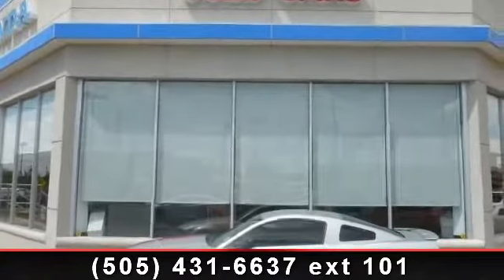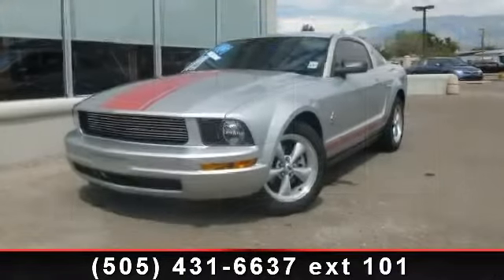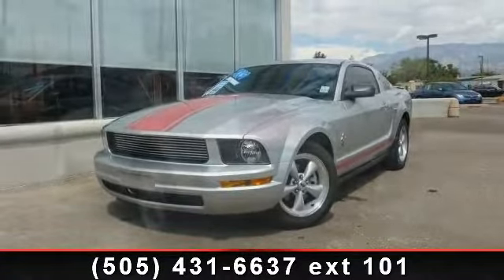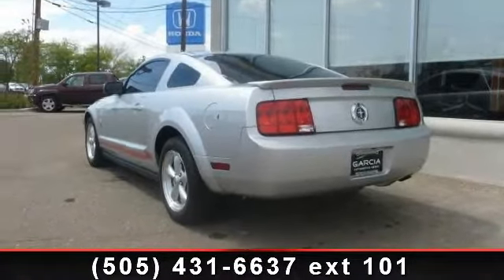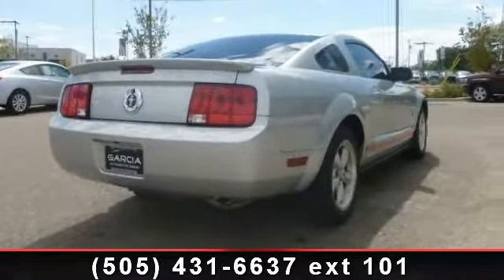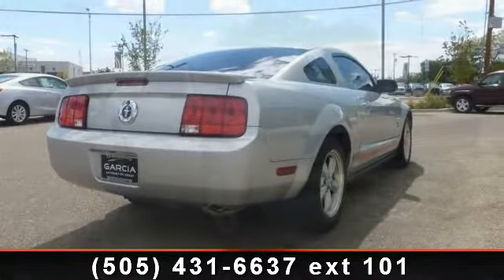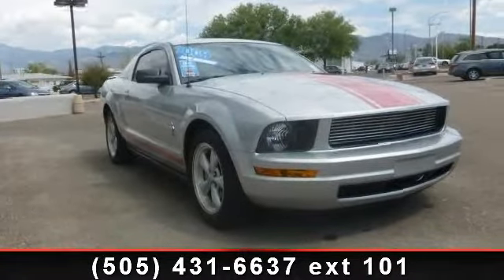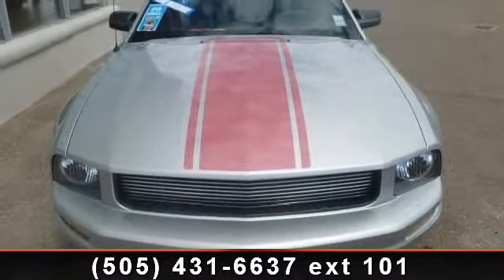2009 Ford Mustang - Garcia Honda - Albuquerque, NM 87110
Warriors in Pink edition of the 2009 Ford Mustang. This is Ford's tribute to the people of Breast Cancer. With only 1,000 of these mustangs made now is the perfect time to buy this low mile one. The body shows off the sleek sporty stlye of the mustang with a gas saving v6 under the hood. When you open the door you see the black leather with the pink stiching following the exterior look.